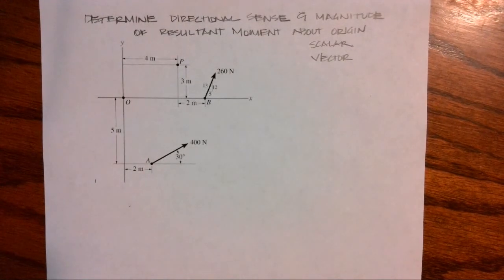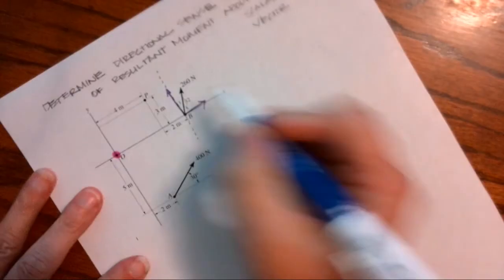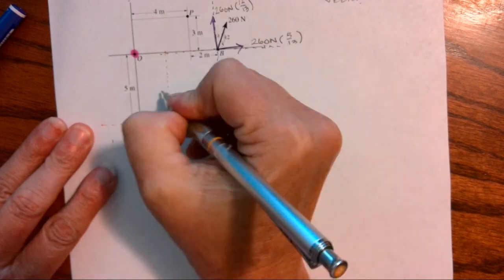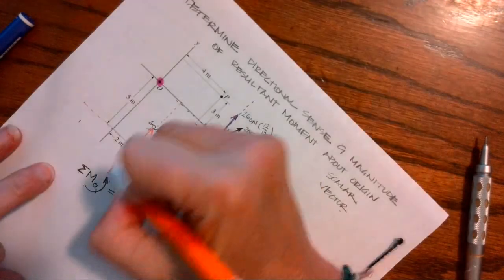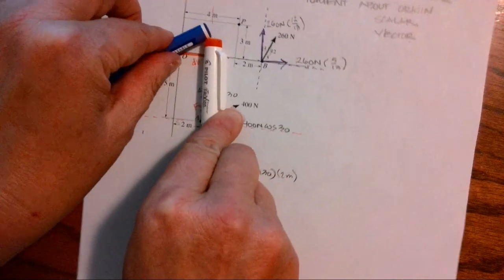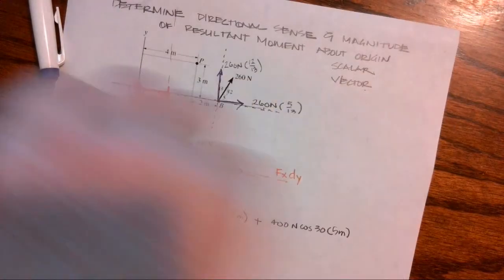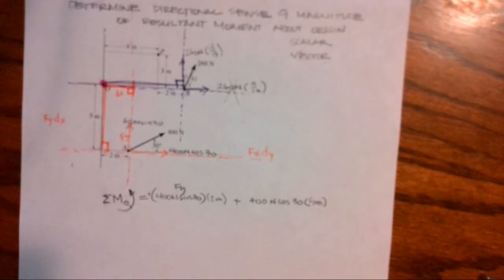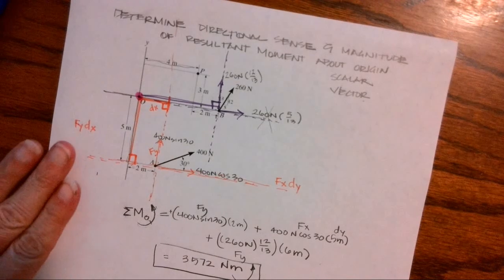Determine direction and magnitude of resultant moment about point using scalar